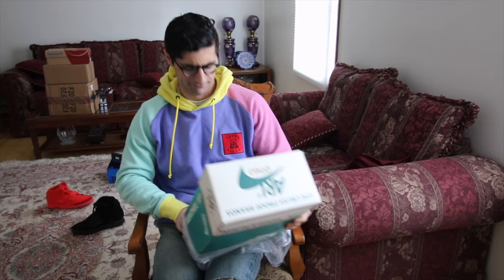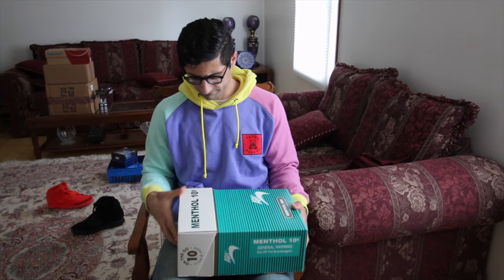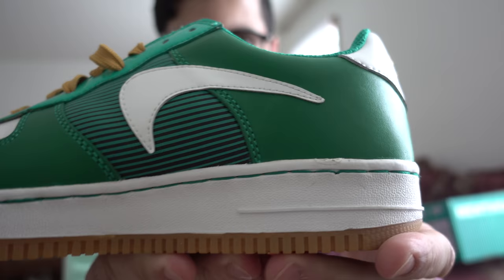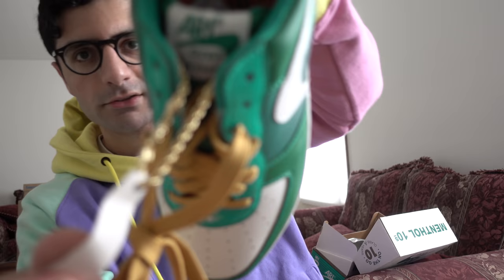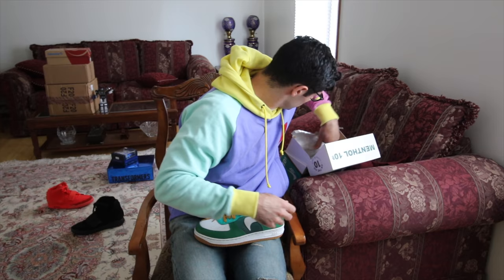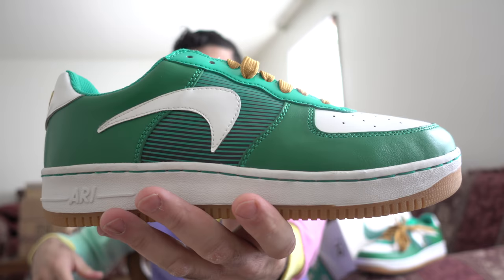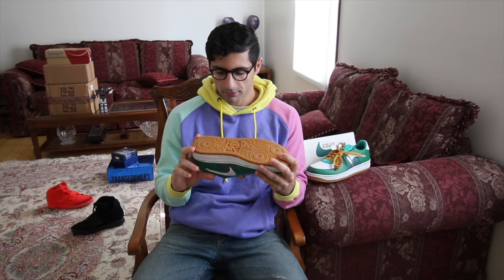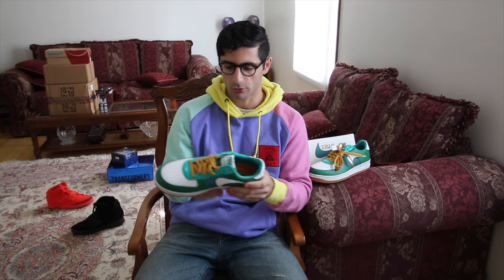Menthol 10s by Ari Saal Forman, based on Nike and Newport Cigarettes - Hypebeast History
Ari Saal Forman’s “Menthol 10s” were created to spark a dialogue, but things went south when it caught the attention of a Big Tobacco company. The infamous release, a bootlegged Air Force 1 with a colorway inspired by Newport cigarettes, quickly caught the attention of Nike as well as Lorillard, the parent company of the iconic cigarette brand. The latter didn’t take too kindly to the matter as they went after Ari with full force. To this day, the Ari Menthol 10 release, which went down exclusively in NYC’s Alife and Clientele, is considered to be one of the most controversial and provoking shoes in history – and perhaps the last of its kind.